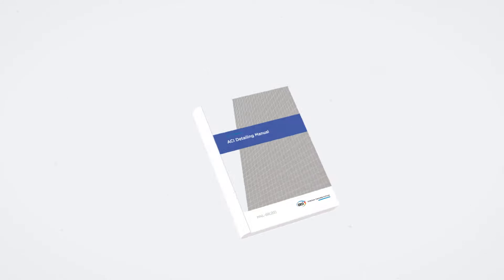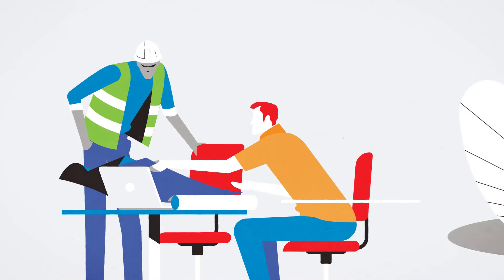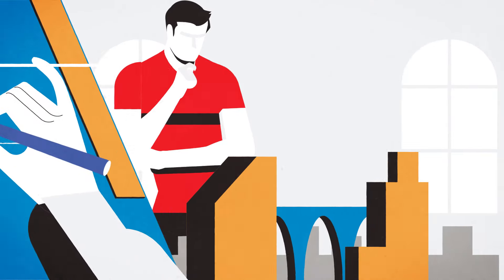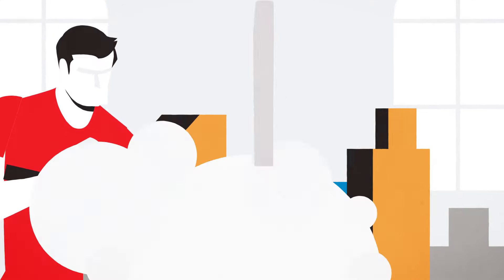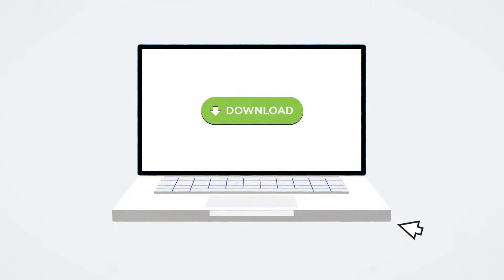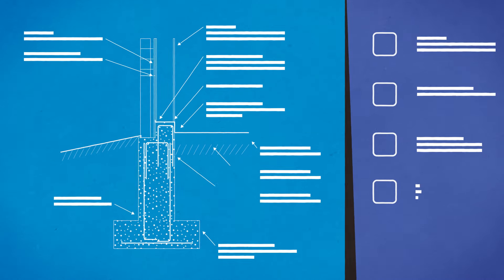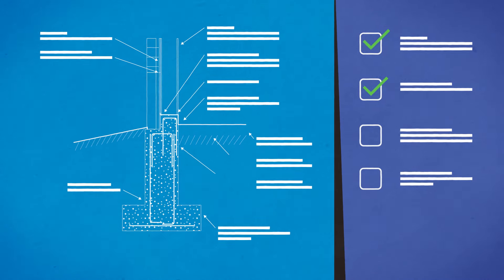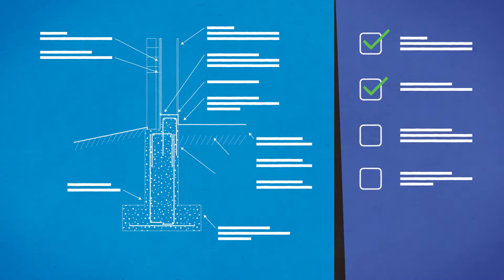ACI Detailing Manual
Split into four sections of content, the newest edition of the ACI Detailing Manual contains more than 120 individual detail examples, 35+  published articles on concrete detailing, and much more. Free, downloadable CAD files are also included.